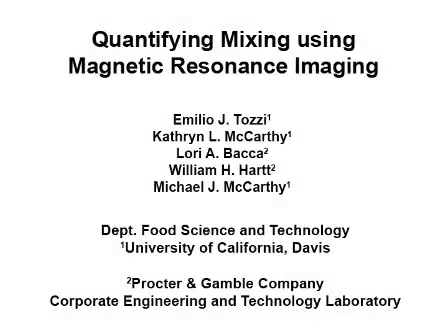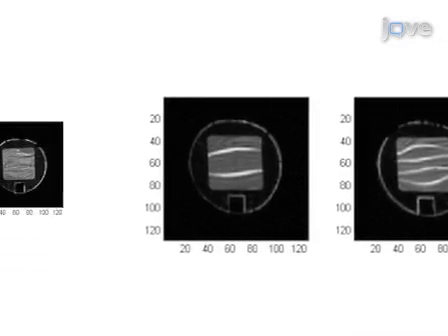Quantifying Mixing Using Magnetic Resonance Imaging l Protocol Preview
Quantifying Mixing using Magnetic Resonance Imaging -  a 2 minute Preview of the Experimental Protocol

Emilio J. Tozzi, Kathryn L. McCarthy, Lori A. Bacca, William H. Hartt, Michael J. McCarthy
University of California, Davis, Dept. Food Science and Technology; Procter & Gamble Company, Corporate Engineering and Technology Laboratory;

Magnetic resonance imaging (MRI) provides a powerful tool to evaluate the effectiveness of process equipment during operation.  We discuss the use of MRI to visualize mixing in a static mixer.  The application is relevant to personal care products, but can be applied to a broad range of food, chemical, biomass and biological fluids.